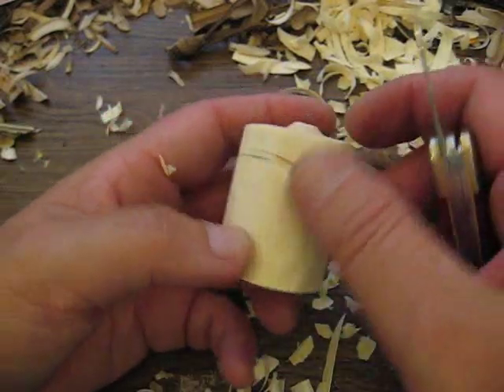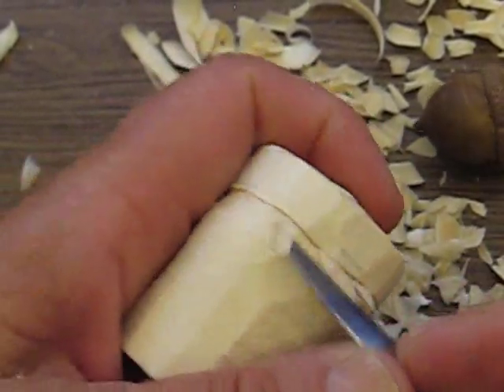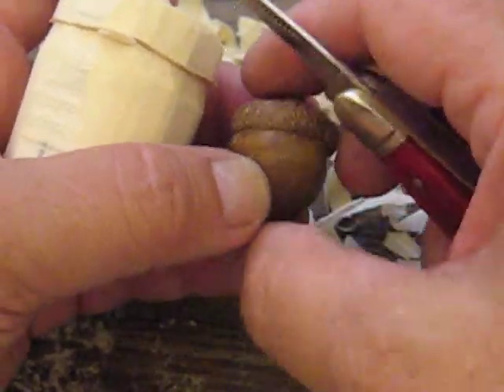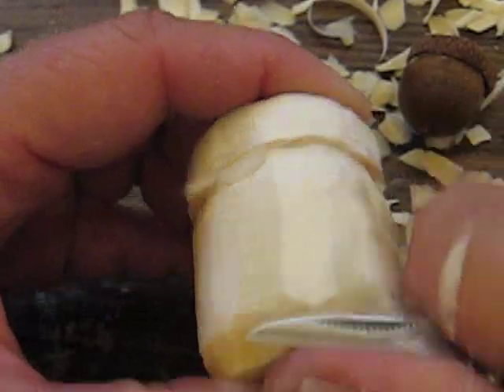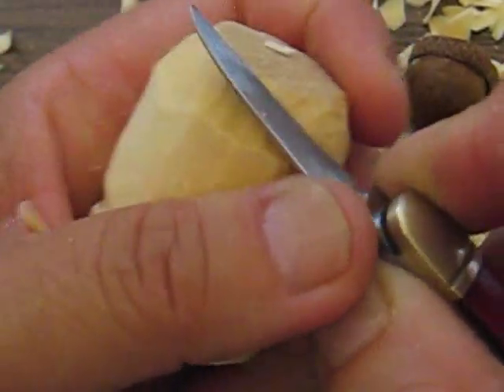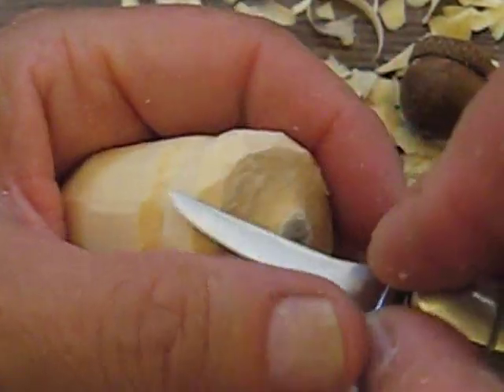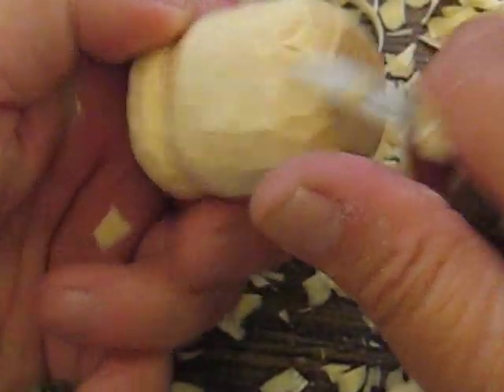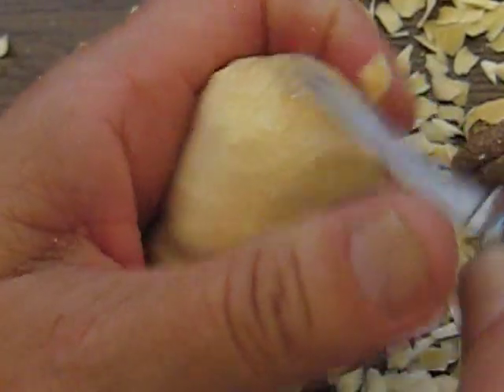ACORN ORNAMENT #3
for tips and up coming carvings on youtube my latest blog is http// carvings for sale